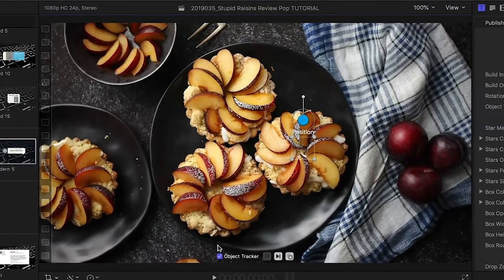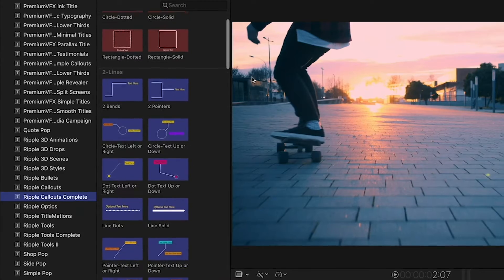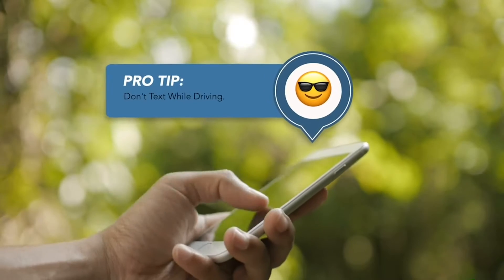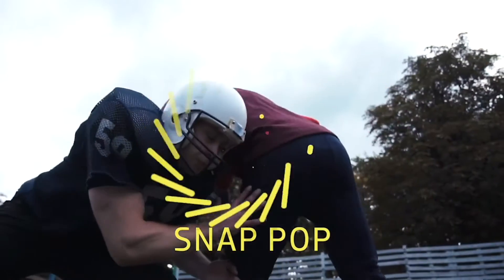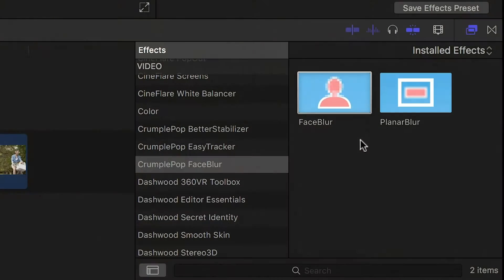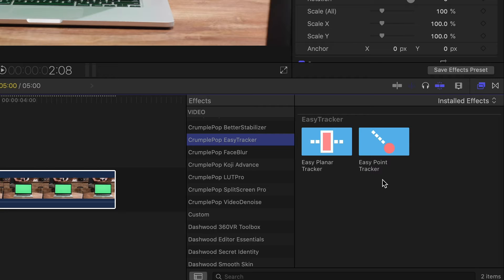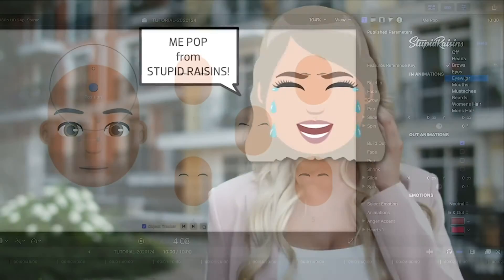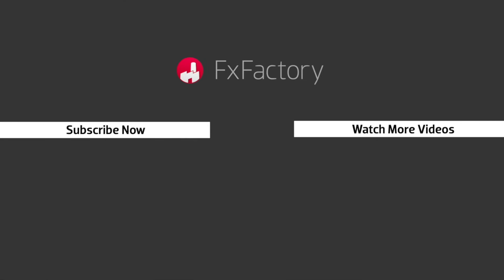Best Uses for Motion Tracking in FCP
Many FxFactory plugins include a built-in motion tracker. In many cases, this added functionality can really elevate the effect. Here are some of my favorite uses of motion trackers in FCP.